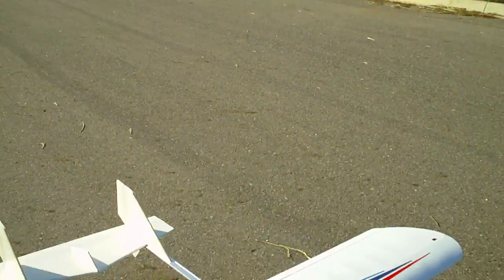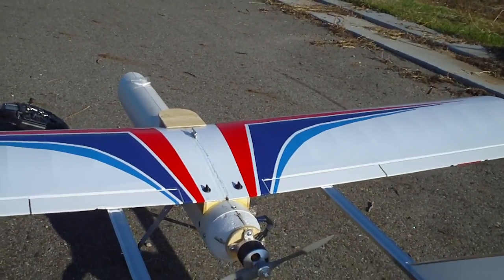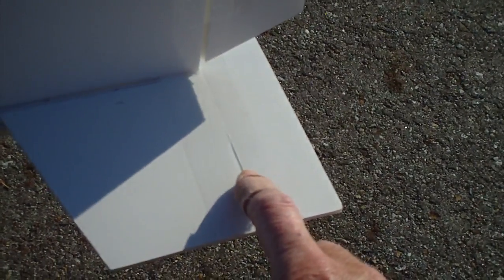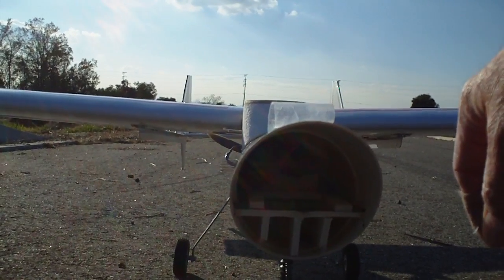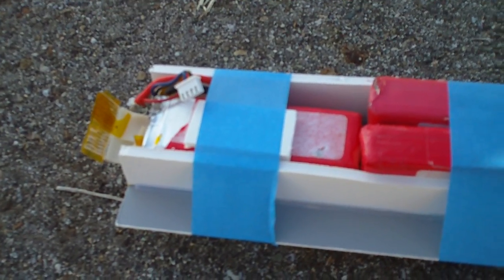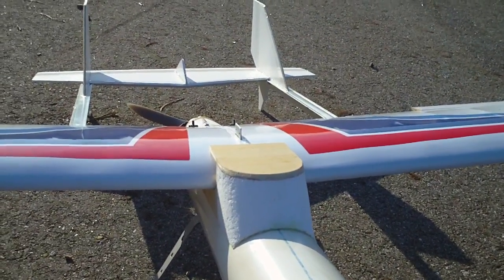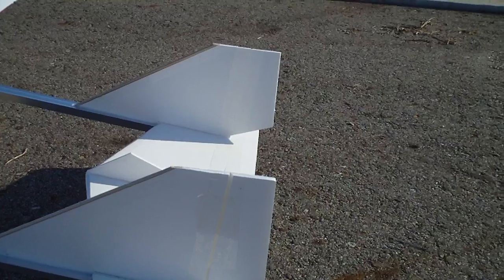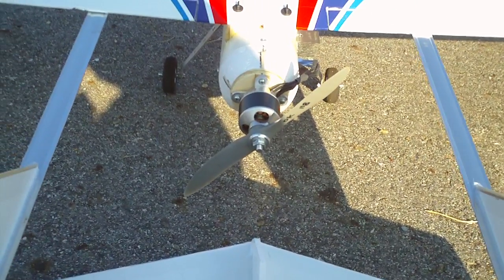4" PVC UAV FPV walk around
4" PVC UAV FPV twin boom walk around. This is a build using some leftovers going back to the large bird FPV platform. I used 4" solid white PVC drainpipe, a 72" stick built wing from the Sedona T, and the rest is from the garage.